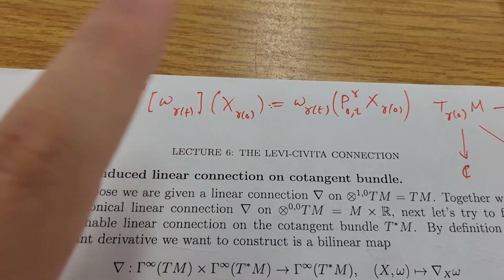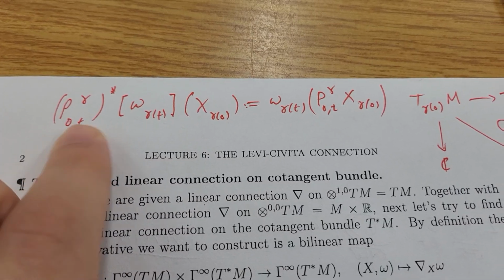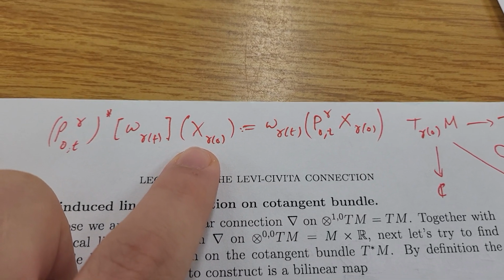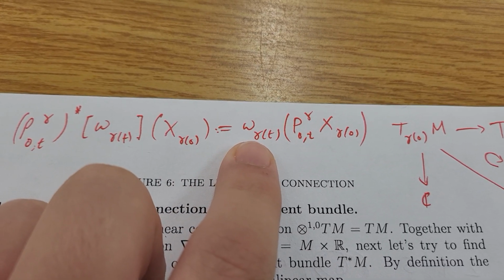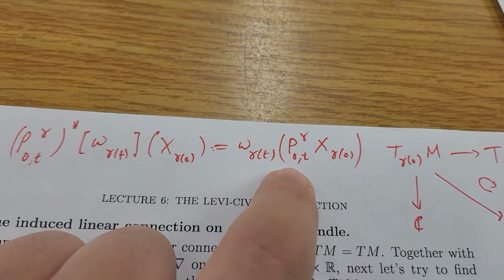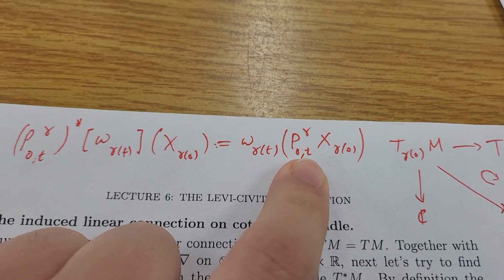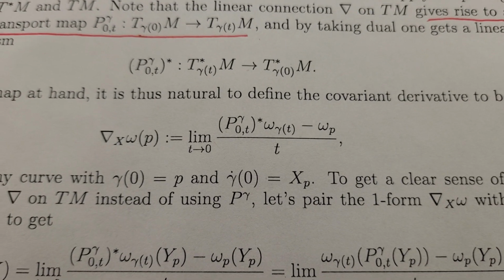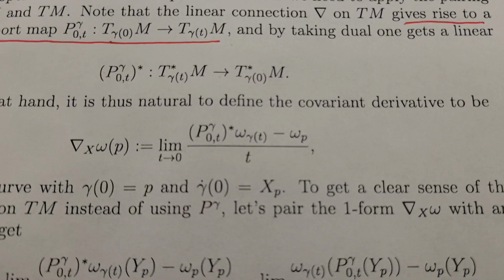Intro to DG Lect6 PtB (Redo)